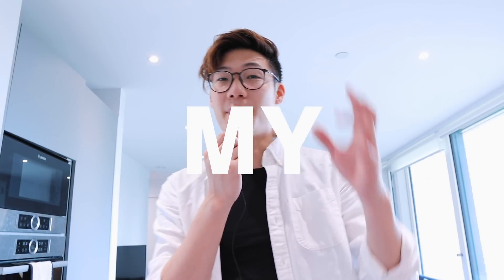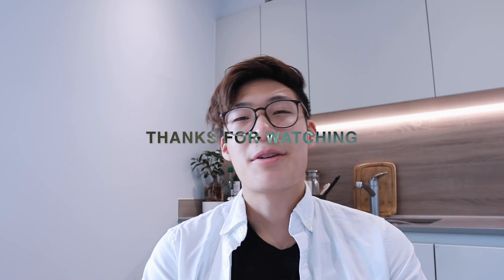How I Memorized Everything in Medical School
As we approach another exam season, I wanted to share with you guys my tips for how I memorized everything in medical school! After close to 5 years of experience at university, I've definitely had a lot of time to try out different study techniques and find out what works best for me. I hope this helps you guys with your exams!

I'm a 5th Year Medical Student at University College London (UCL) and I make videos about my journey to becoming a doctor along with some other fun content.